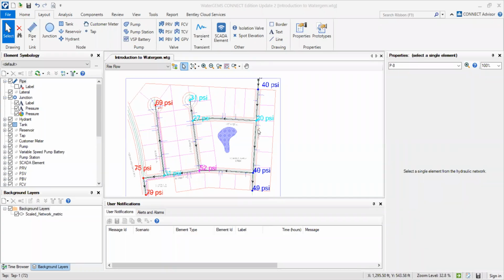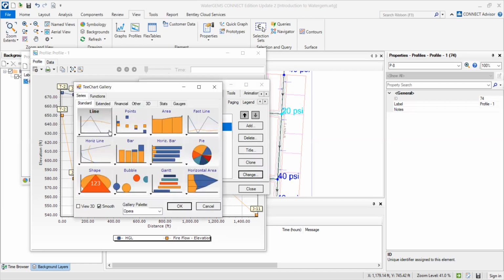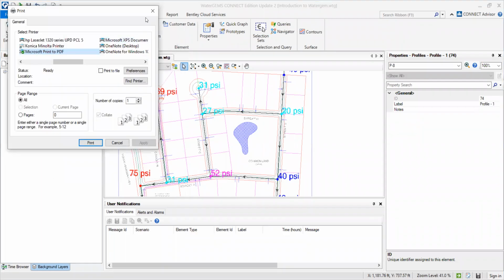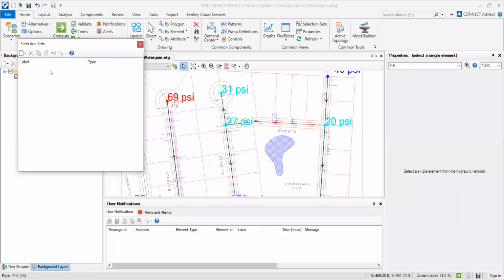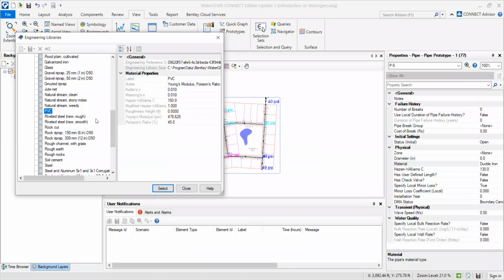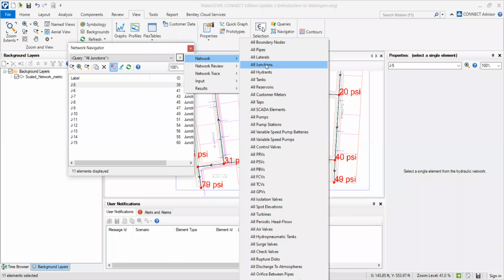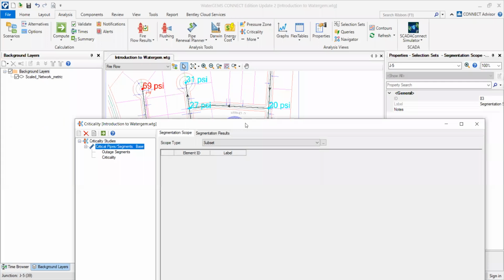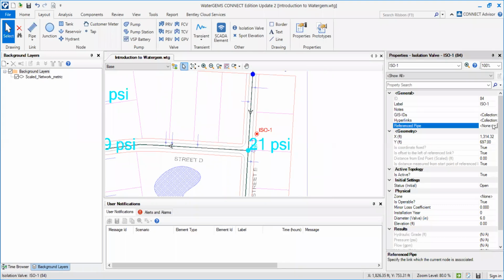Lecture 6 (Part 1): Network Modeling in WaterGEM for Water Supply project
Create the network by defining junctions, pipes, reservoirs, tanks, pumps and importing GIS/CAD data; assign demands and patterns.